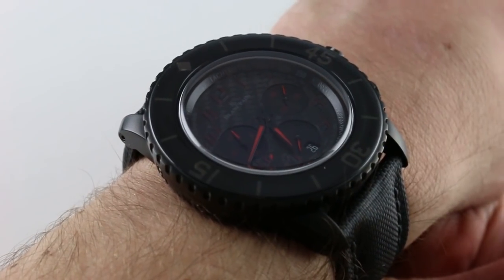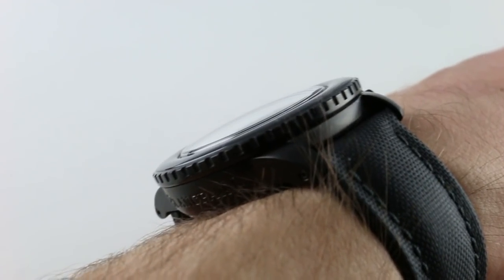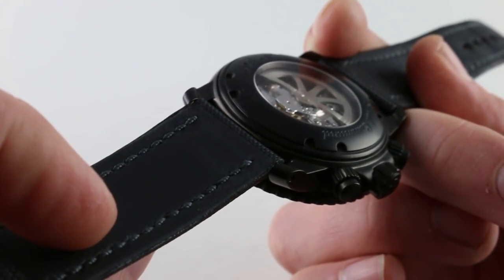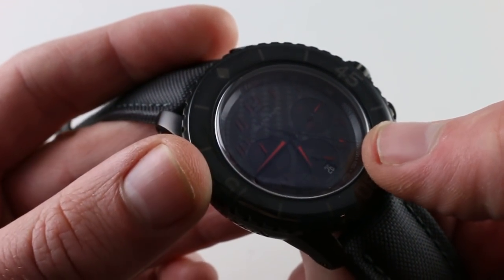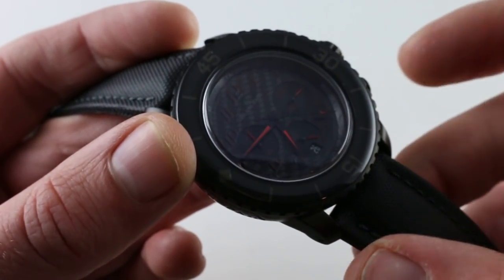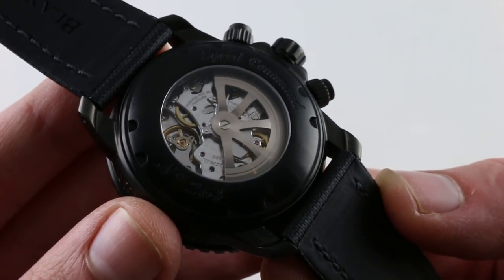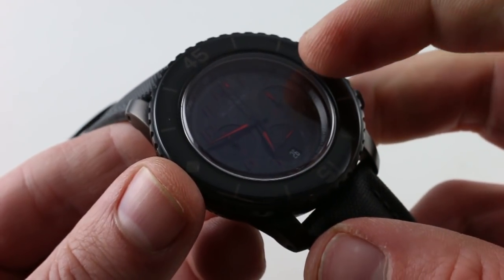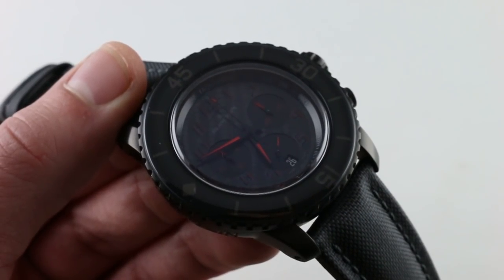Pre-Owned Blancpain Fifty Fathoms Speed Command Flyback Chronograph 5785F.B Luxury Watch Review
This is the Blancpain Fifty Fathoms Speed Command Flyback Chronograph.  The case measures 45mm, it is 16mm thick, and 50.8mm from lug to lug.

Watch our full video for complete details!